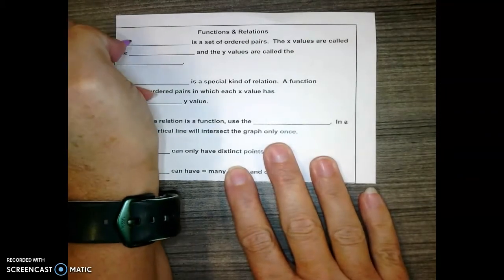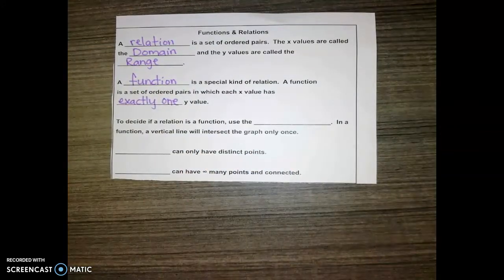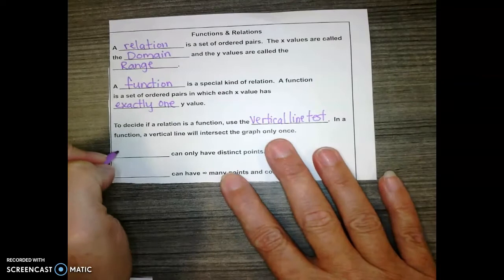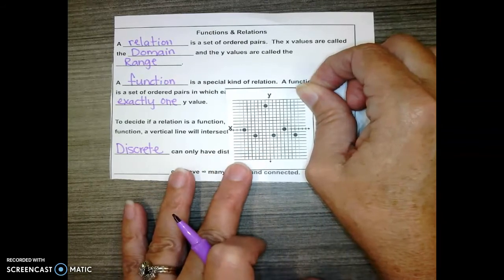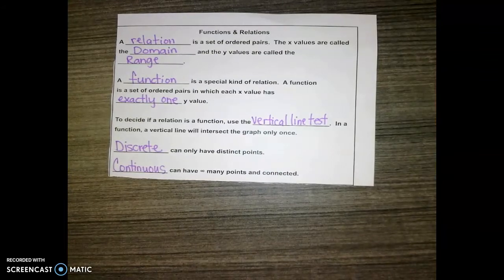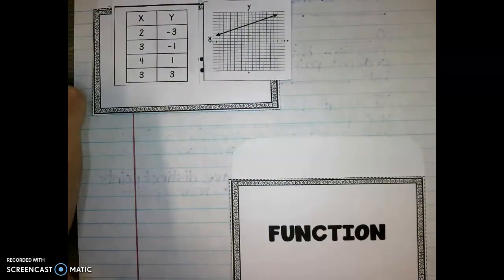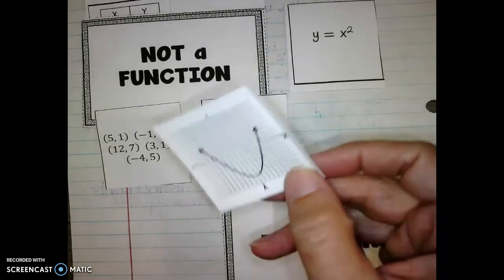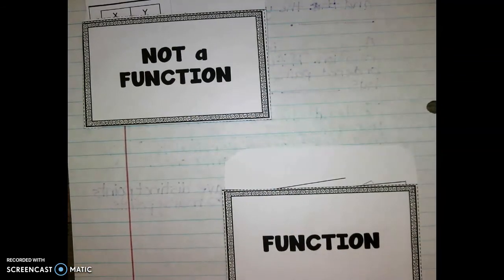Unit 2: Relations and Functions